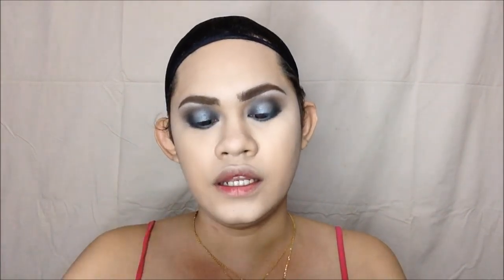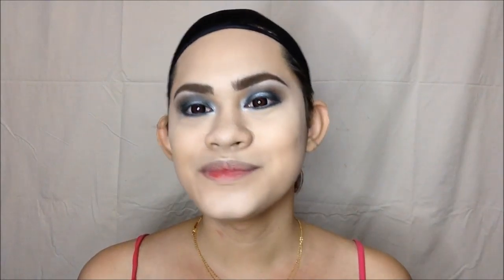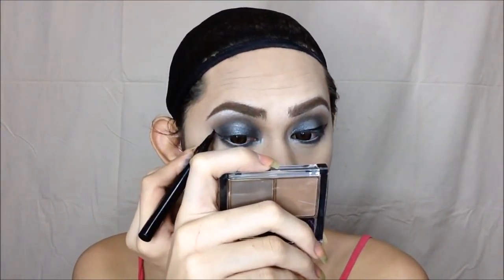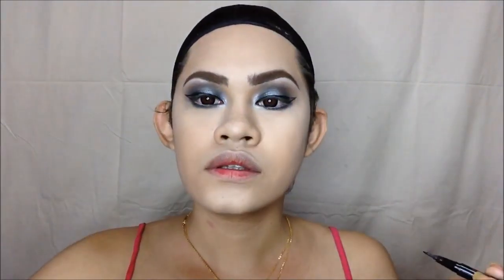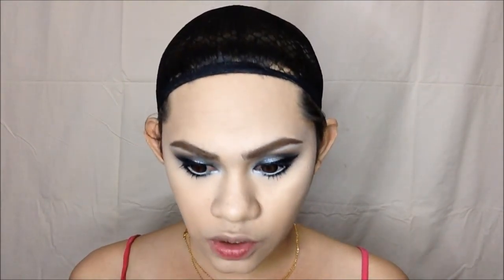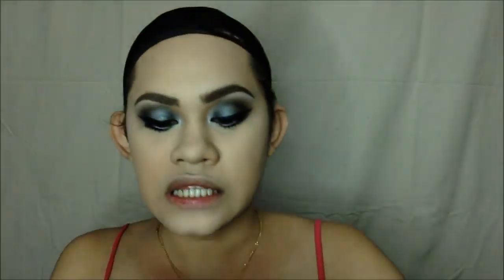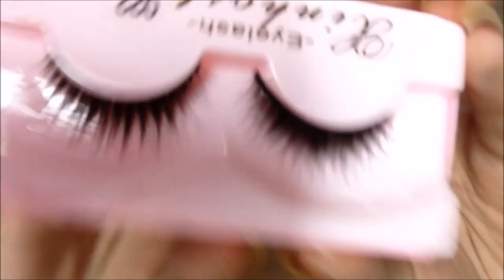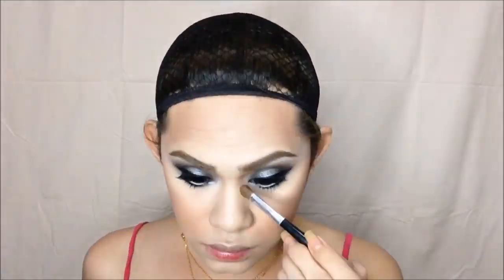HOW TO : Halo Smokey Eyes + Bold Vampy Lips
❖ Choose [HD] For the Better Quality ❖

Hello ProudFAM.
Here is my Sexy Halo Smokey Eyes Makeup + Super Sexy Vampy Lips using All Sparkle Cosmetiks Products :) Hope y'all enjoy!

❖ S T O R E   L O C A T I O N ❖
❋ G/F Starmall Las Pinas CV Starr Avenue Philam Life Viallge, Las Pinas
❋ 3rd Level Starlink Starmall edsa, 1550 Mandaluyong, Philippines

❖ THE A-LIST BRUSHES 15 Pcs. Luxe Brush Set ❖

❂ Camera : iPod 5th Gen
❂ Editor : Windows Movie Maker